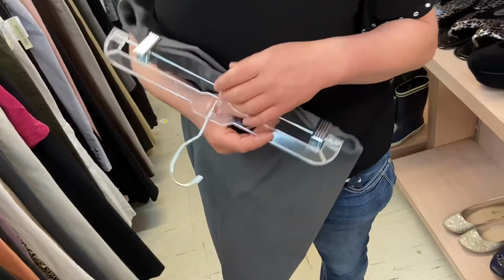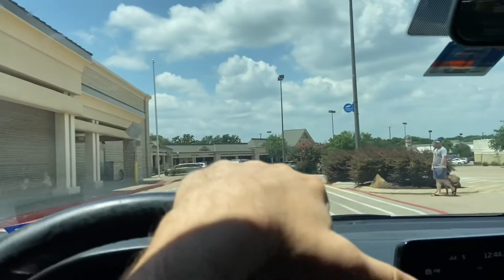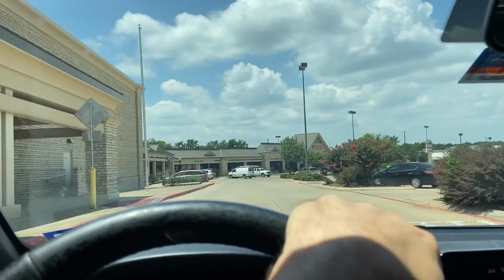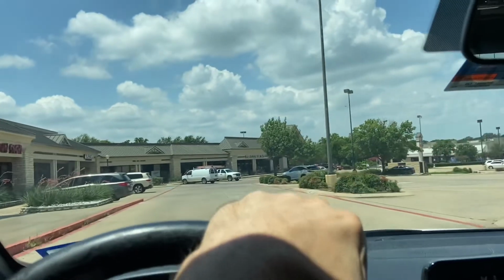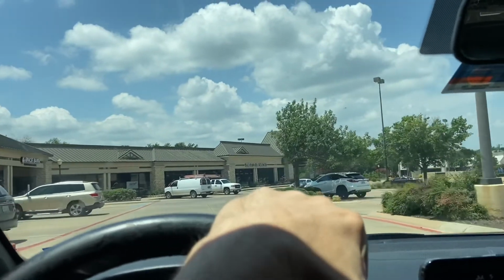272 - Dunkirk (2017) movie review - The Please Subscribe Show - TPSS-272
Thanks y’all,
Linda and Cole S.